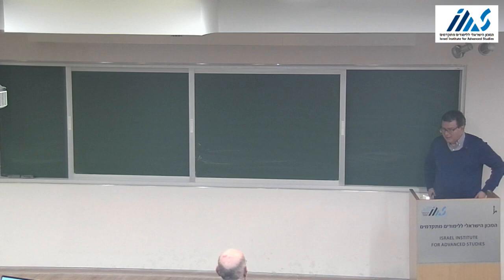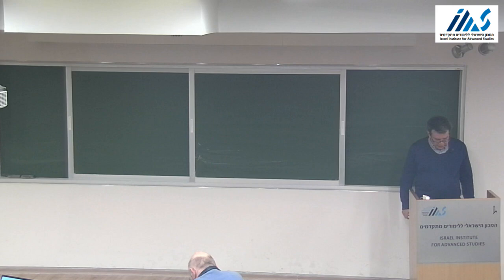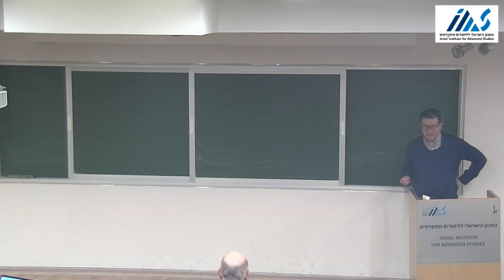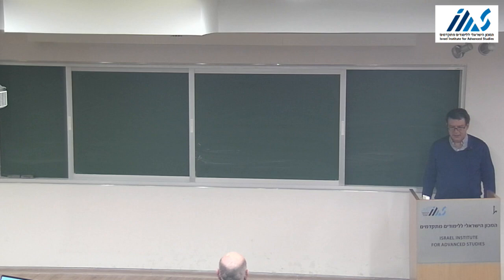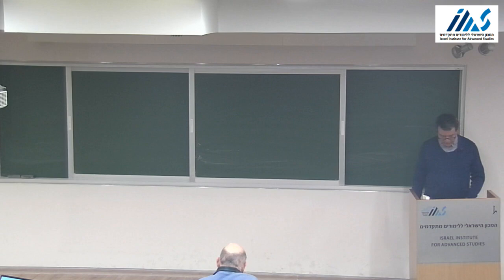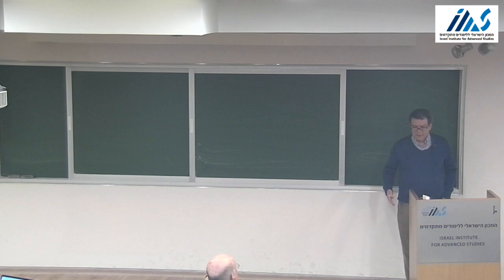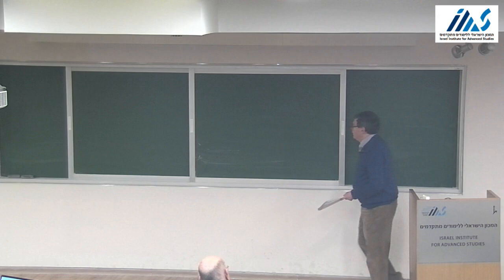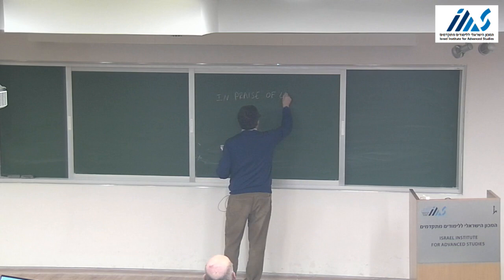Igor Klebanov (Princeton University): Large N Tensor Models 1 - Part 1